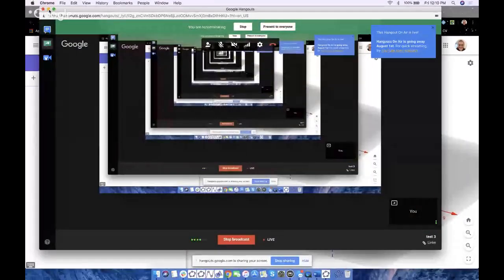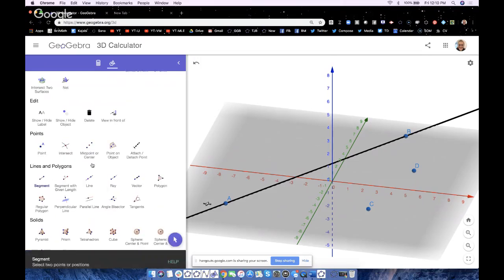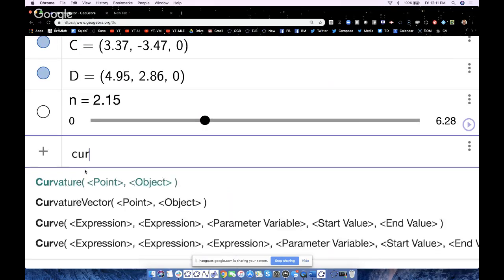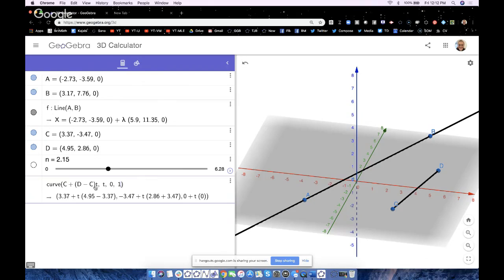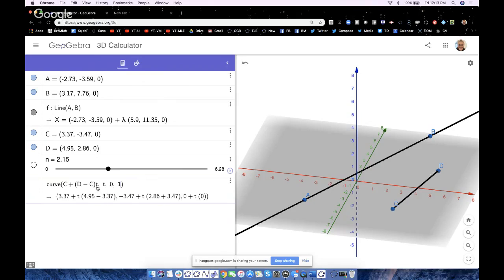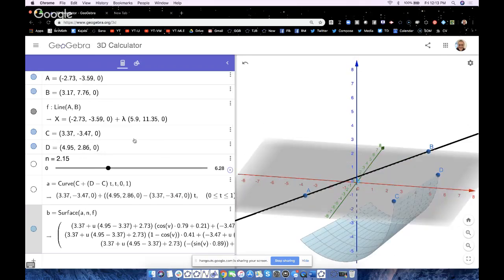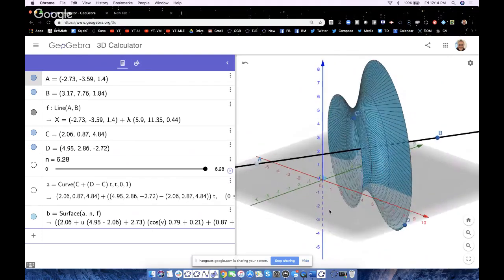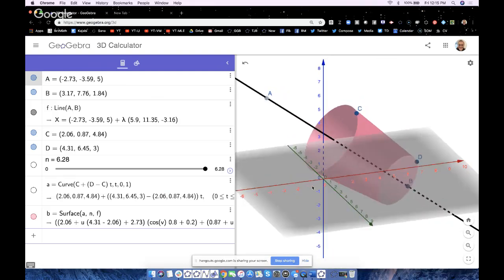How to Create a Surface of Revolution (by Spinning any CURVE about any LINE) in GeoGebra 3D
Here, we will quickly learn how to create a surface of revolution formed by rotating a curve about a line.  In doing so, we'll learn how to use GeoGebra's CURVE command and one of GeoGebra's SURFACE commands.